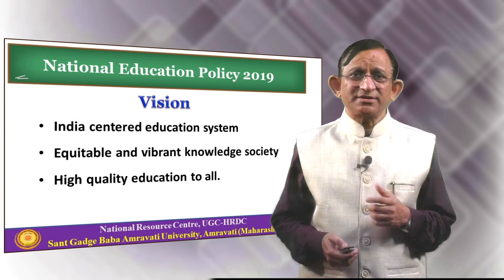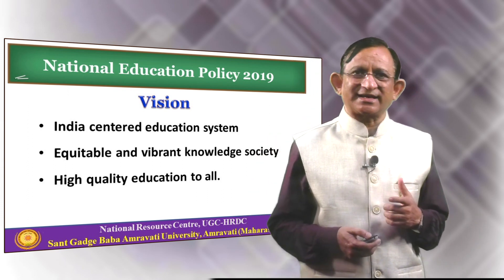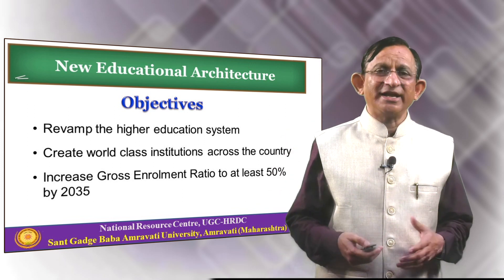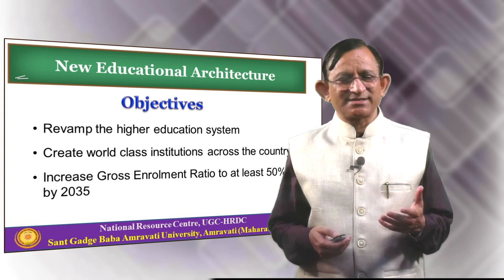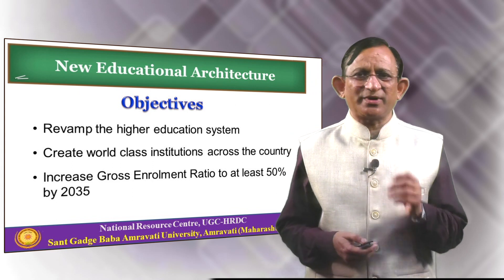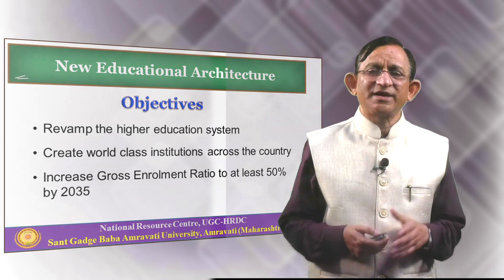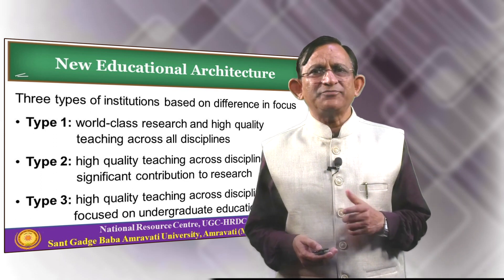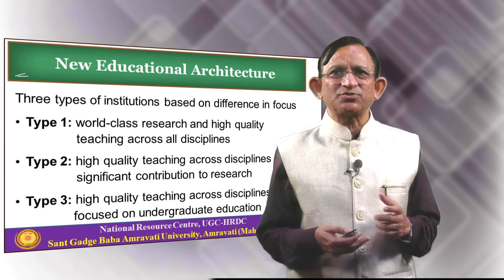New Educational Architecture Part 01 - Dr. V. S. Sapkal